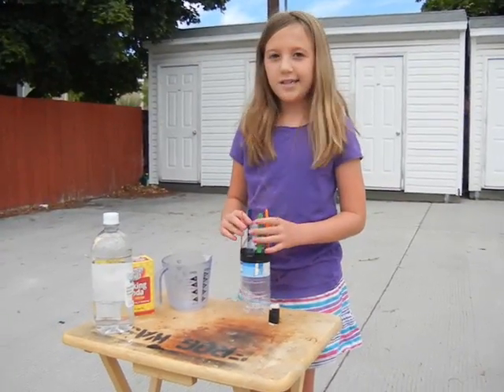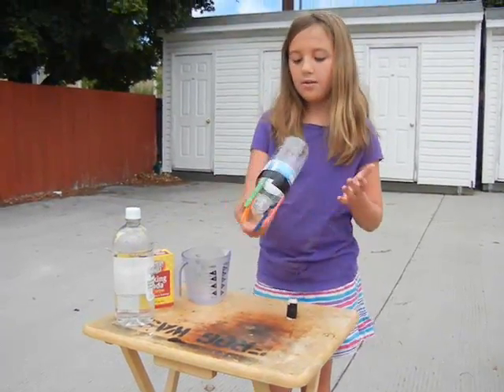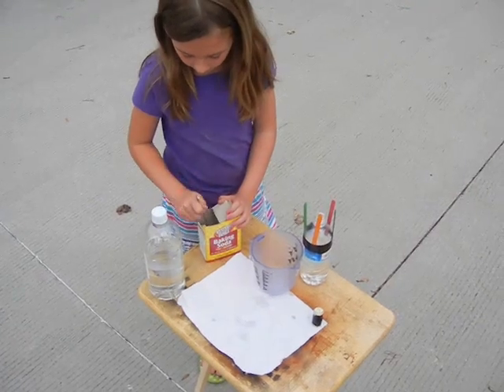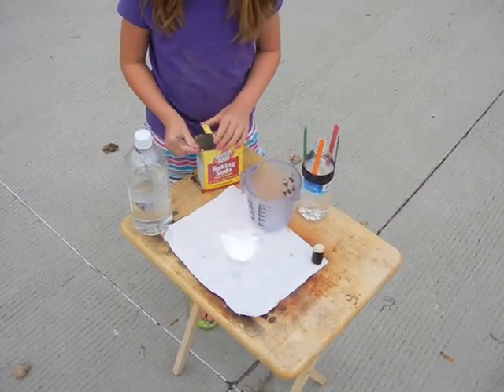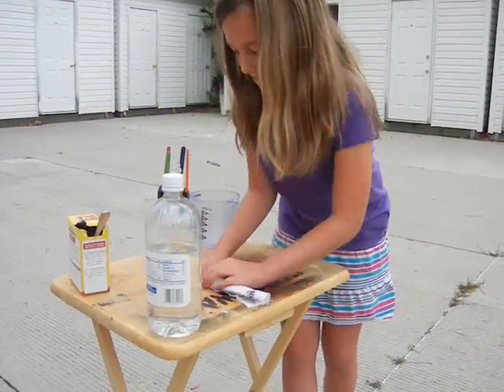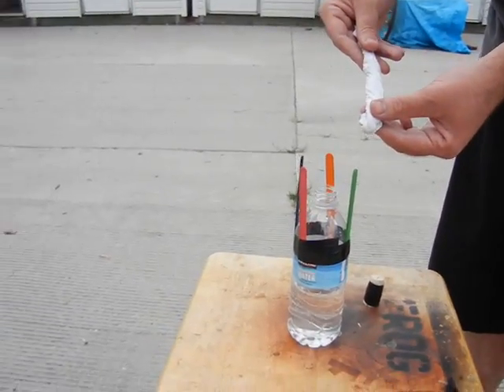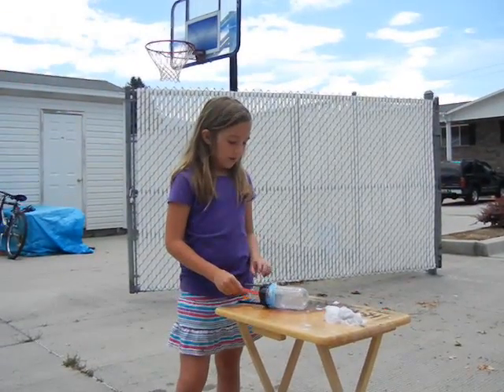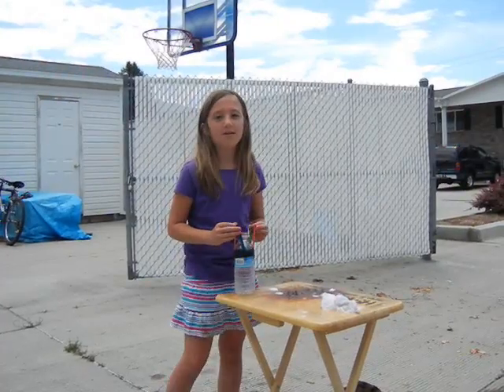Vinegar and Baking Soda Bottle Rocket Project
Zoe 7 years old shows you how to make a baking soda and white vinegar bottle rocket.
supplies:
20 oz plastic bottle
tape
Popsicle sticks or pencils
white vinegar
baking soda
cork
and open space.